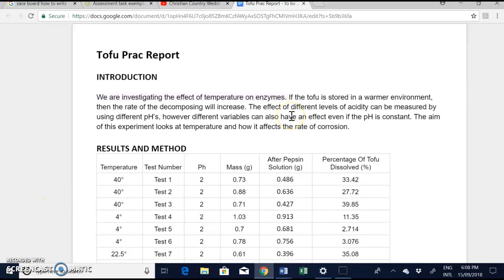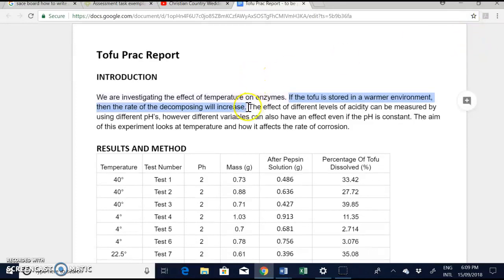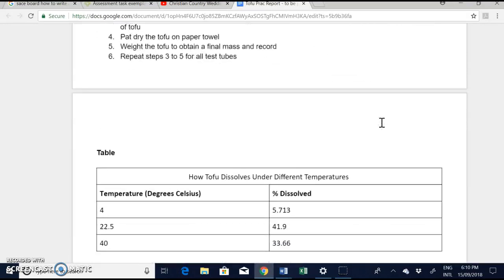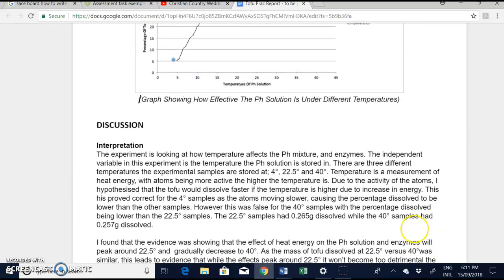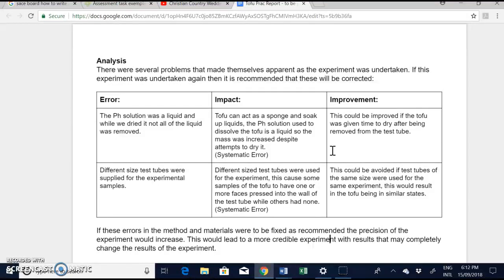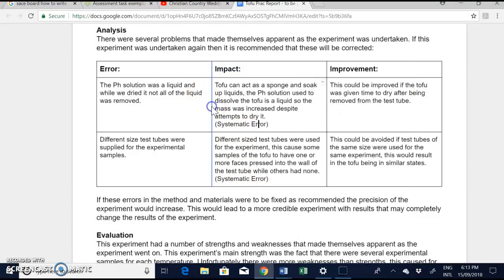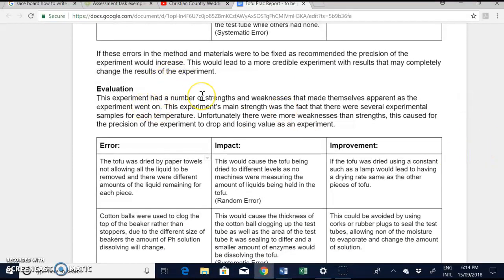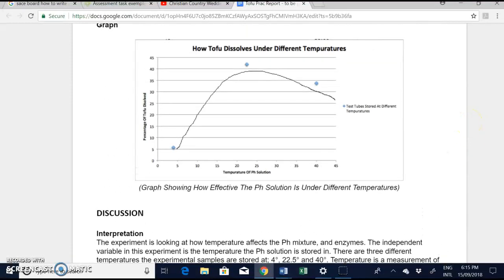Enzyme Practical Report - watch this one first :)